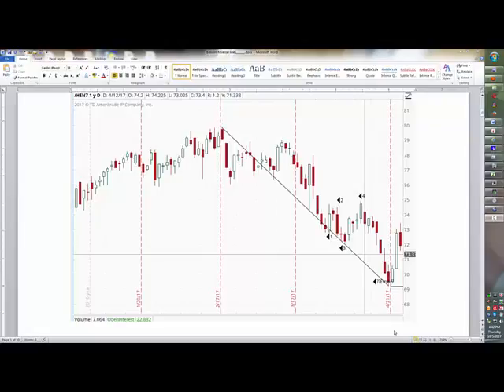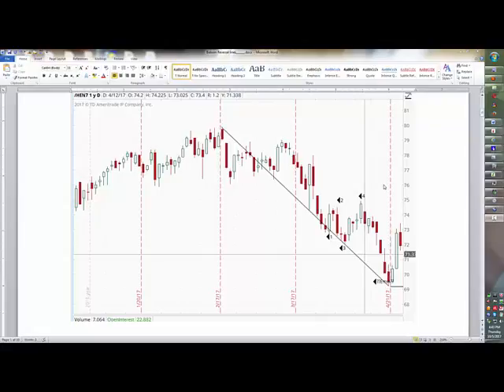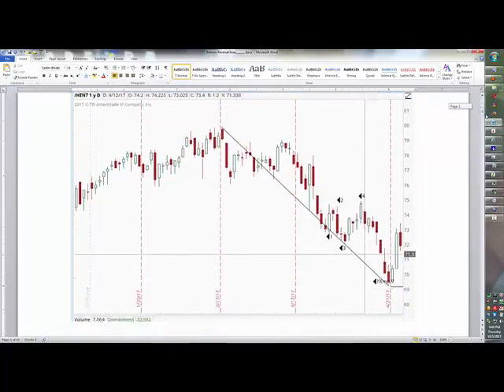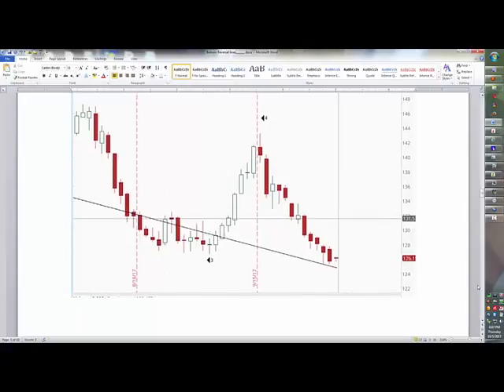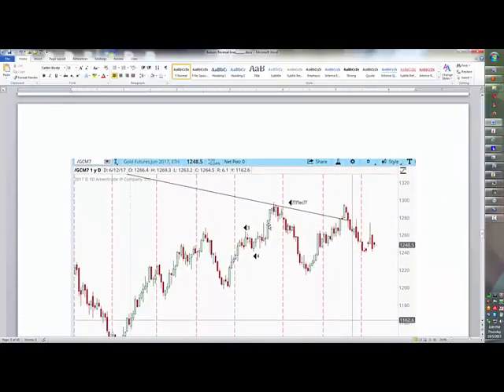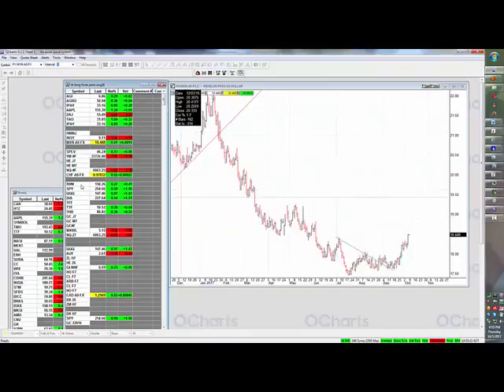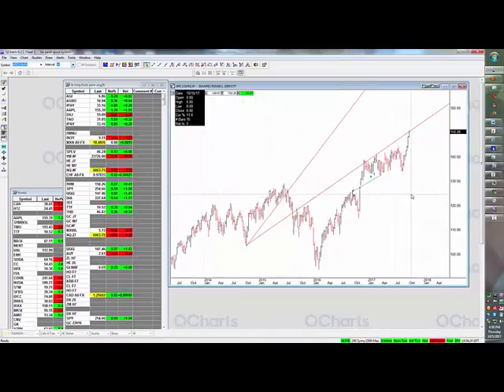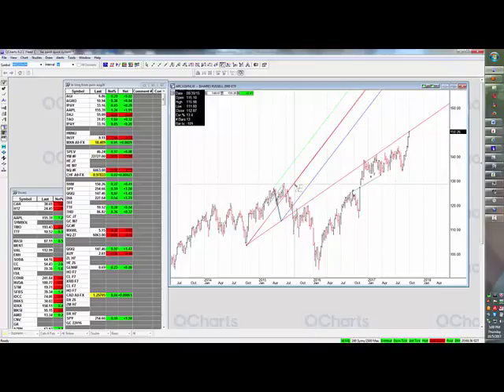babson reversal point